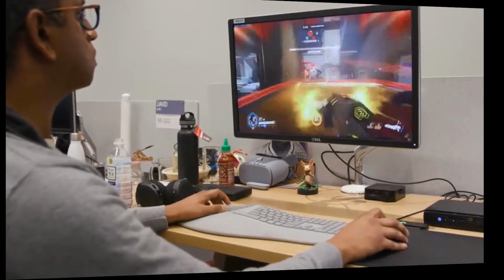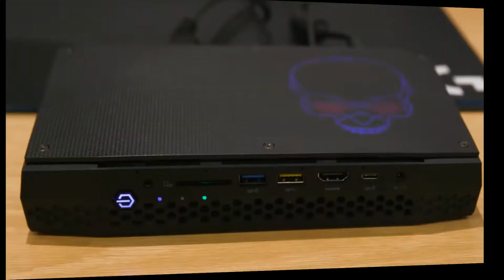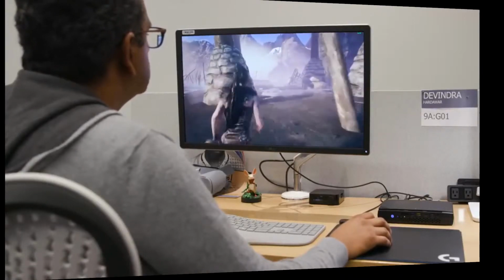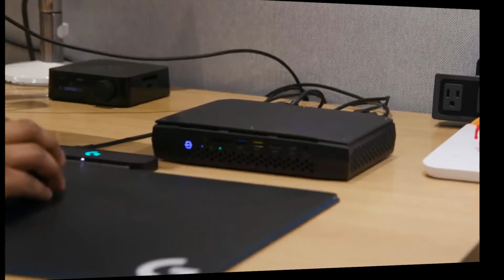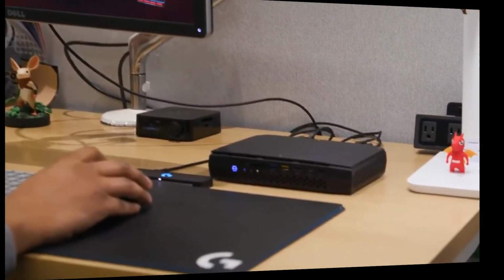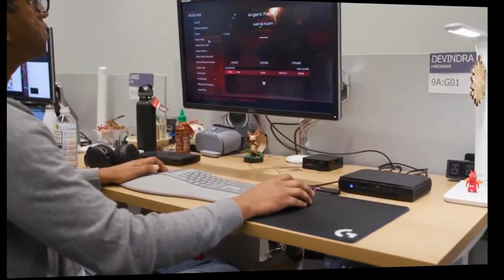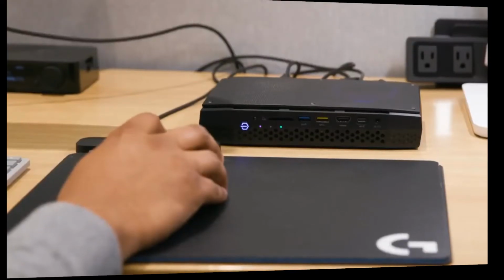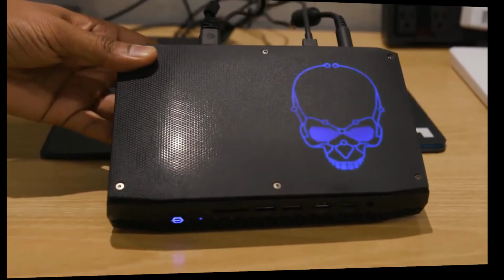Review Intel BOXNUC8i7HNK1 Hades Canyon Content Creation NUC, Kaby Lake G Core i7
Intel BOXNUC8i7HNK1 Hades Canyon Content Creation NUC, Kaby Lake-G Core i7, Radeon RX Vega Graphics (32GB RAM + 1TB SSD, MS Windows 10 Home)